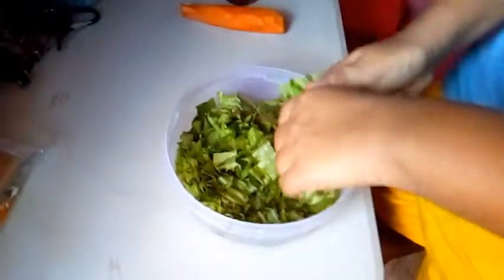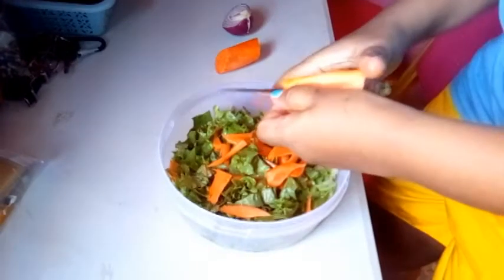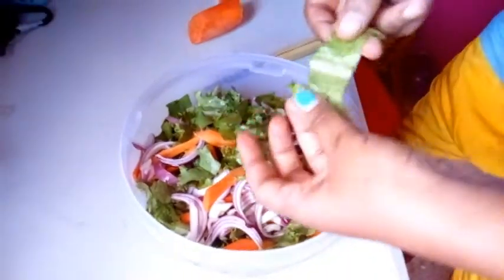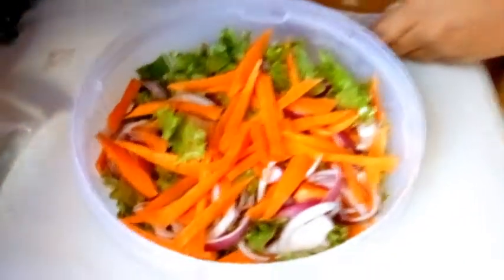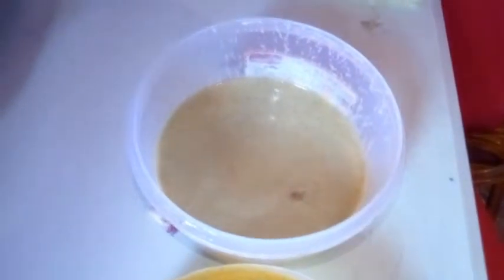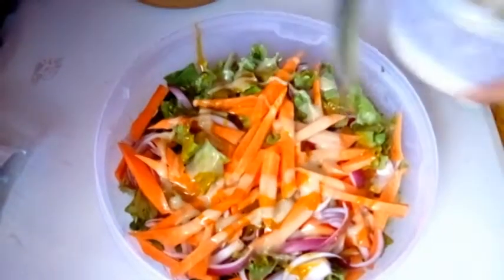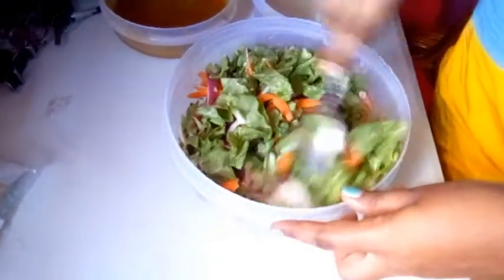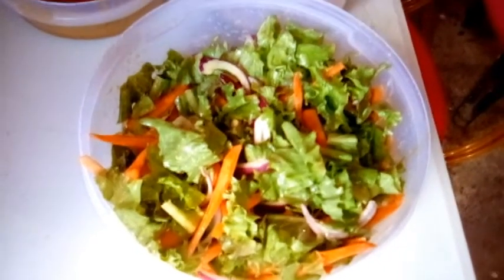HOMEMADE SWEET SAUCE FRESH SALAD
This video tells you about out special homemade sweet Sause we use in our salads which give our salad a rich tasting flavor